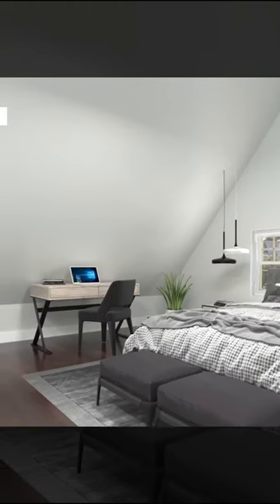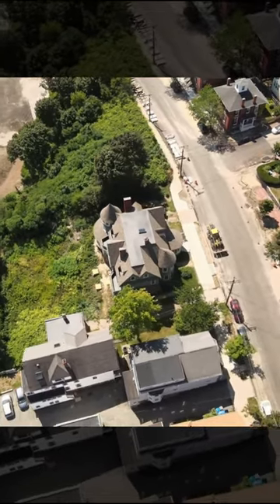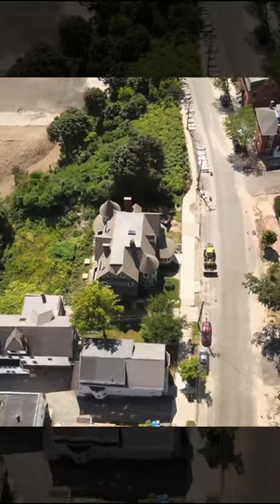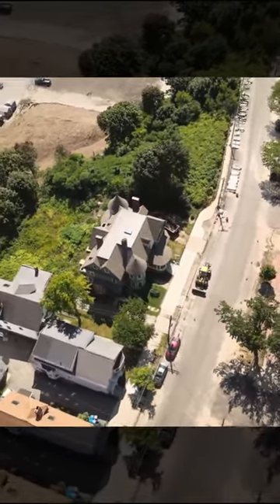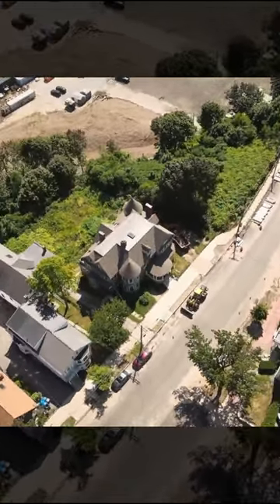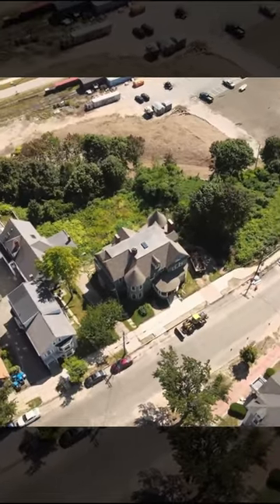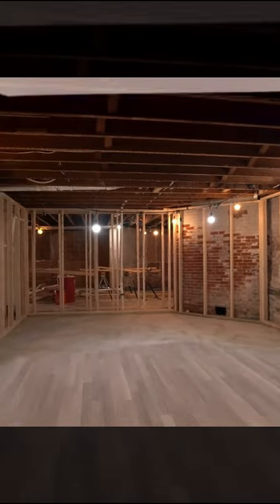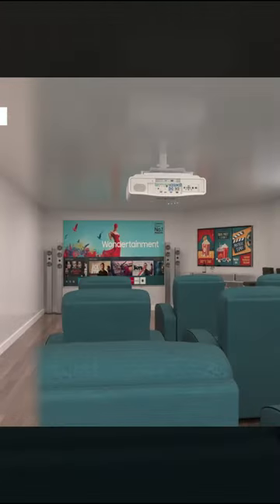The Crown Jewel of Portland Maine's Eastern Promenade - 5 Eastern Promenade Unit 2 Portland Maine-P3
Welcome to Portland Maine's Eastern Promenade where we are touring its Crown Jewel.

This is an exceptionally designed and constructed John Calvin Stevens Home built in 1898. Arguably the most beautiful home in Portland, it's perched on an open bluff overlooking unobstructed panoramic views of Casco Bay and Portland Harbor.

Property Details
☑ Bedrooms: 2-4
☑ Bathrooms: 2.5-4.5
☑ Sqft: 1,800+/- SF to 4,800+/- SF
☑ Price: $2,500,000-$4,950,000

Listing Description :

Welcome to the Crown Jewel of Portland's Eastern Promenade.

Arguably the most beautiful home in Portland, this one of a kind home is perched on an open bluff overlooking unobstructed panoramic views of Casco Bay and Portland Harbor. It is an exceptionally designed and constructed John Calvin Stevens Home built in 1898 which is being lovingly and thoughtfully restored and renovated with all new systems to accommodate urban luxury living.

Be the one to own this coveted stunning light-filled oceanfront home. The renovation is creating 3 custom condominiums ranging in size from 1,800+/- SF to 4,800+/- SF with prices ranging from $2,500,000-$4,950,000 depending on finishes.

Each unit contains:
✨ 2-4 ensuite bedrooms
✨ 2.5-4.5 total bathrooms
✨ spectacular balconies/porches and or 3 season wraparound porch
✨ chef's kitchen
✨ solid oak wainscoting
✨ hardwood floors
✨ original architectural features
✨ office/den areas
✨ laundry room
✨ dedicated off-street parking - 1 reserved parking space
✨ walkability to the New Portland Market District and Marina, Old Port and Portland's many fine restaurants, galleries, shopping and cultural events as well as East End Beach.

Some units contain
✨ unique John Calvin Stevens fireplace mantels with distinctive tile, stone and woodworking
✨ stained glass window
✨ landscaped outdoor patio
✨ large recreational rooms for your home theater, pool room, exercise room, bar, spa.

This spectacular home allows the enjoyment of the charm and character of yesteryear with the modern conveniences of today including all new heating/cooling, plumbing, electrical, sprinkler, luxury appliances, windows, roof and amenities.

For a limited time the buyer can personalize the home and choose interior kitchen and bath finishes, and other luxury features.